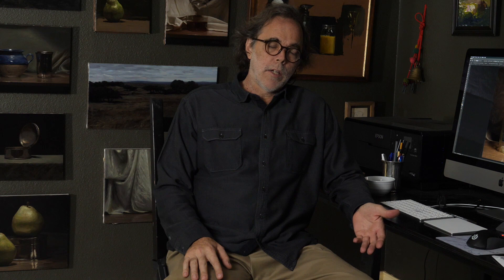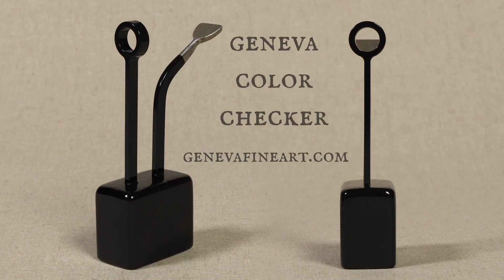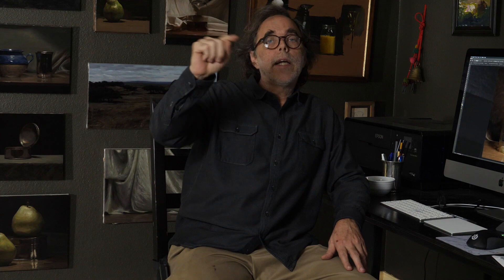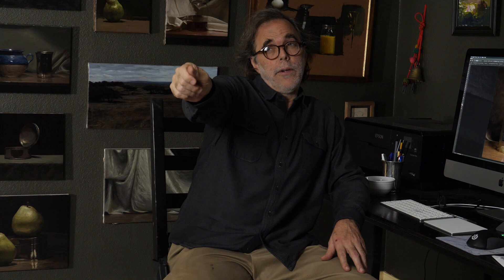Greatest Skill an Artist Can Have for Painting Realism - and How to Learn it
In this video I talk about what I think is the foundation of painting realism.

To watch all my free videos or learn about my private class, go